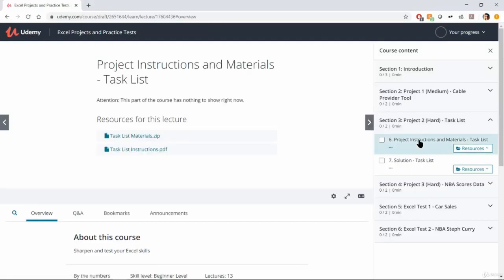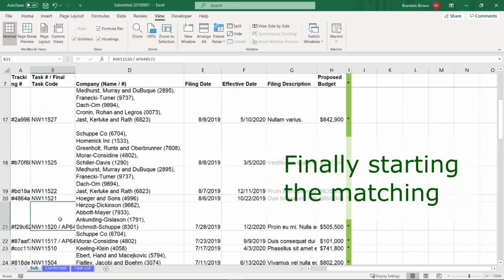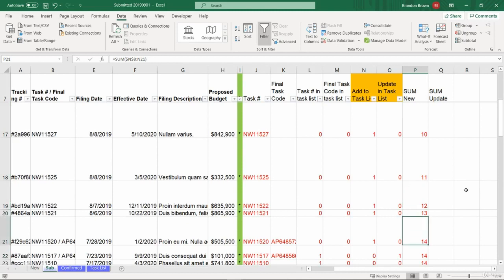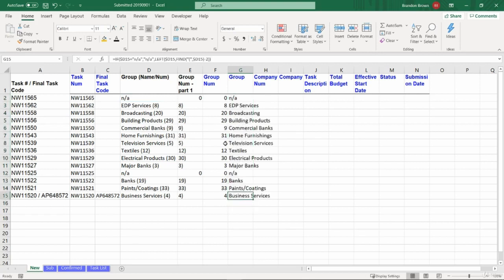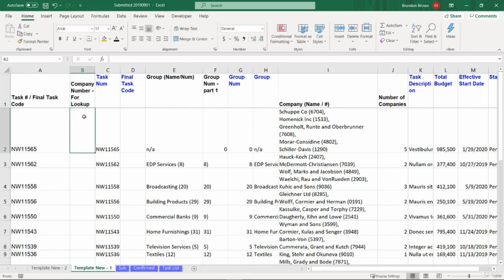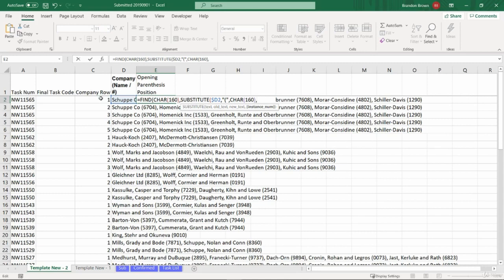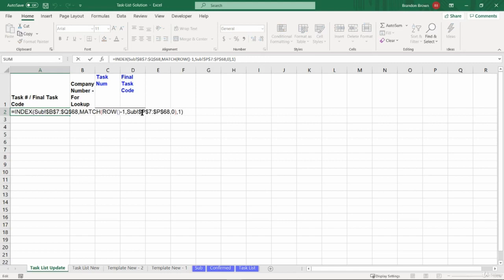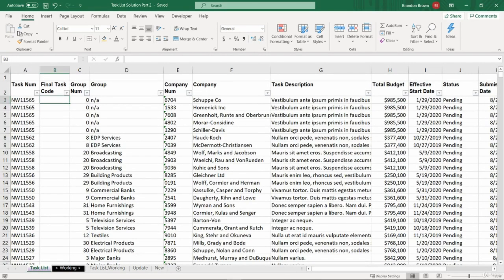12 Solution Task List